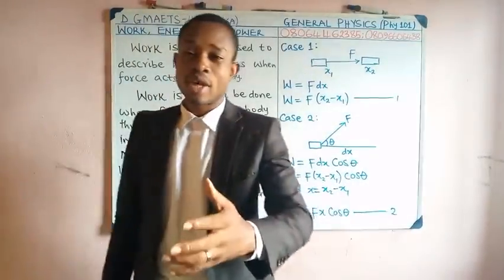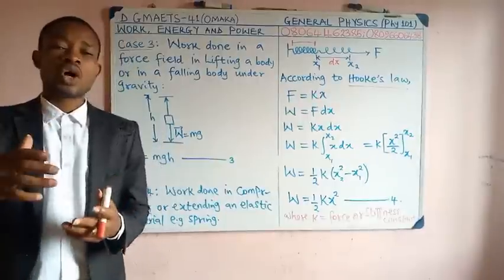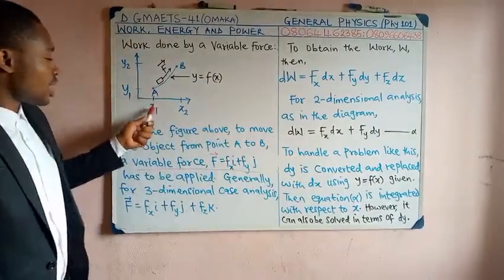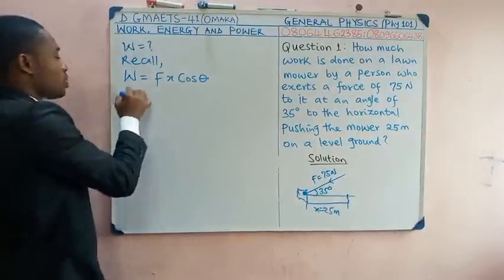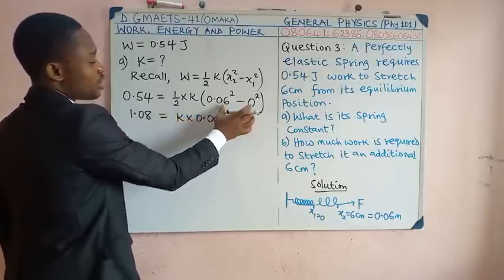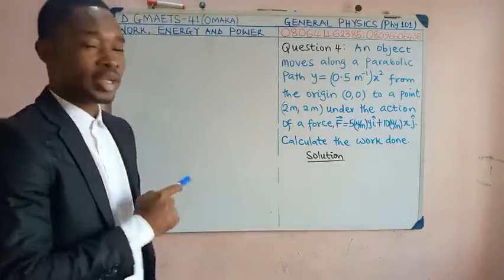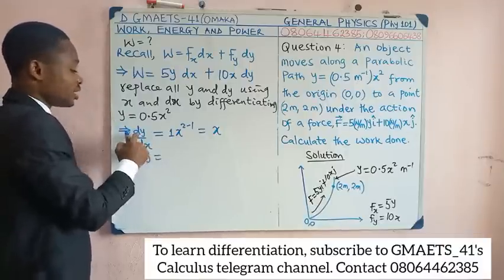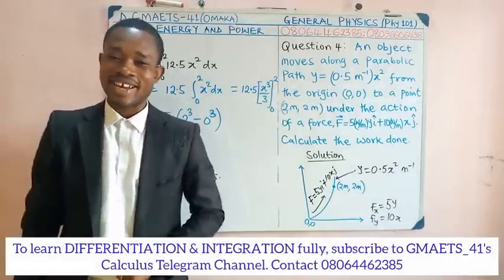PHY 101: Work, Energy & Power– Part I: Work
This video explains all you need to know on work.